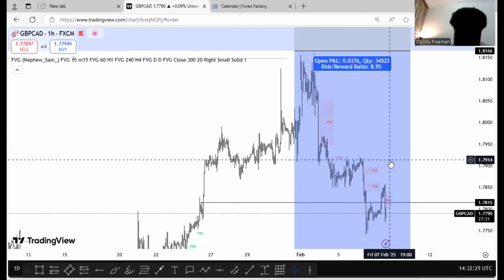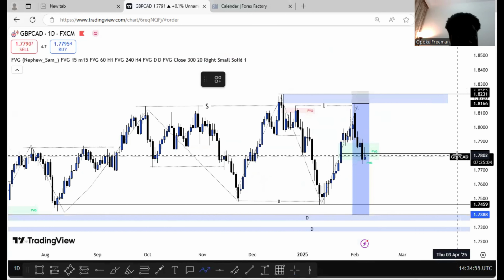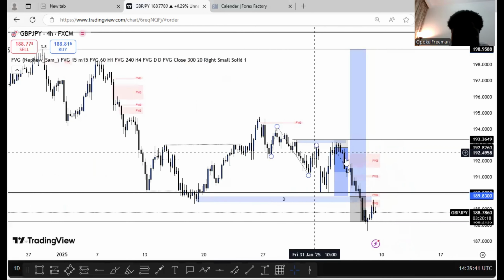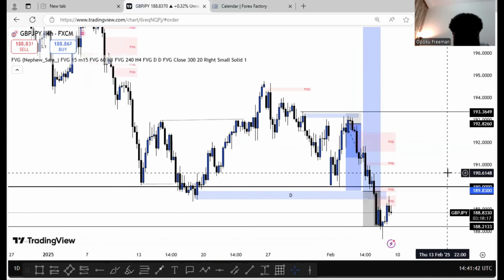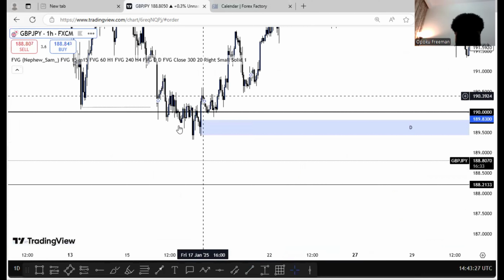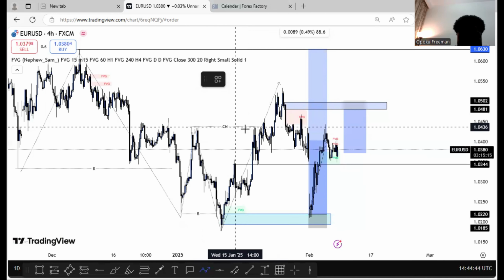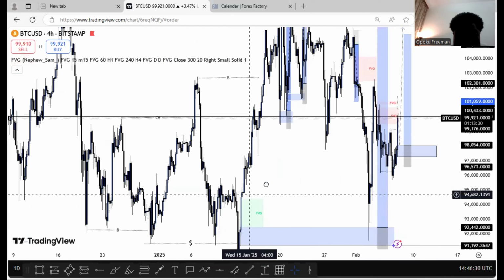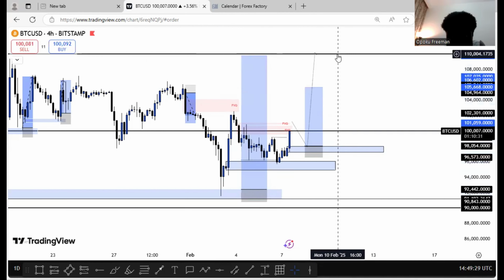Making 8000PIPS+ In a Week Trading Forex (Case Study).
Free Telegram Channel: @freepip_sofficial